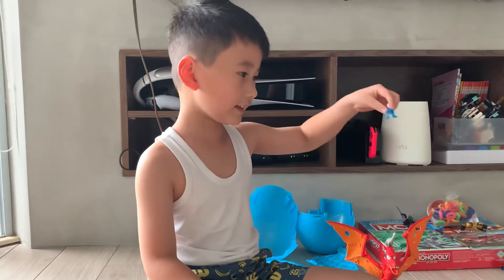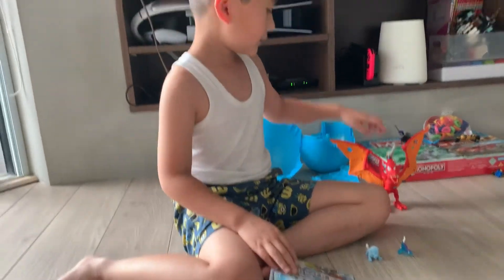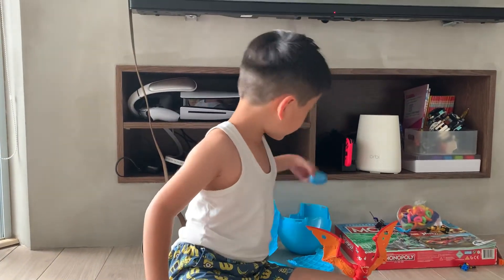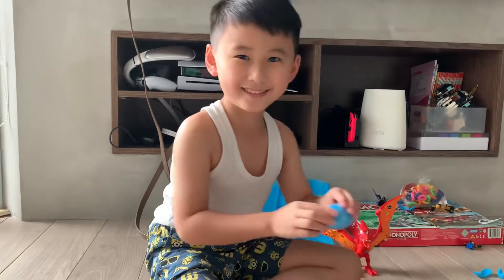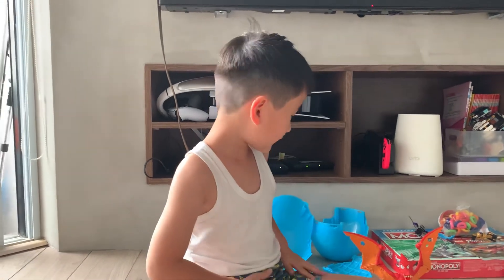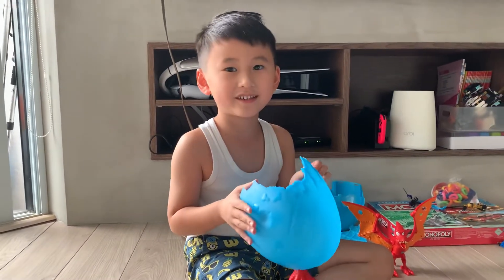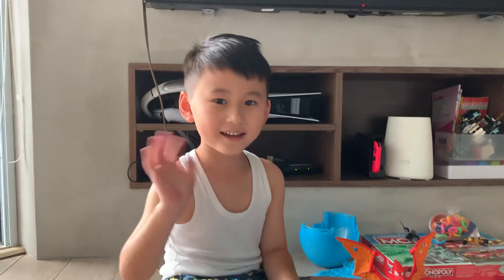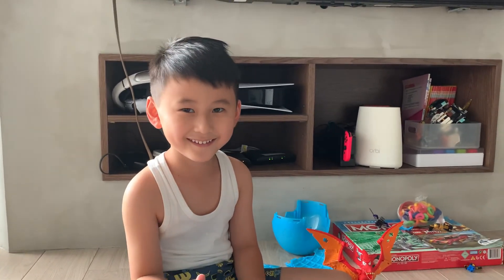No Edit… Welcome To His Vlog (my alaga) Introducing His New Toys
Welcome to his Vlog